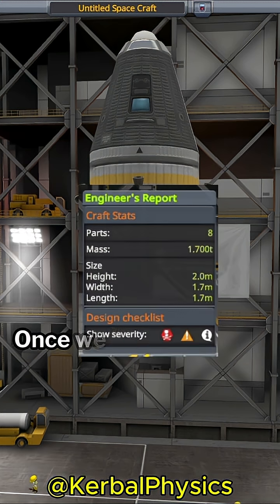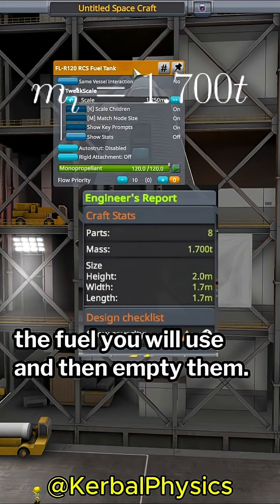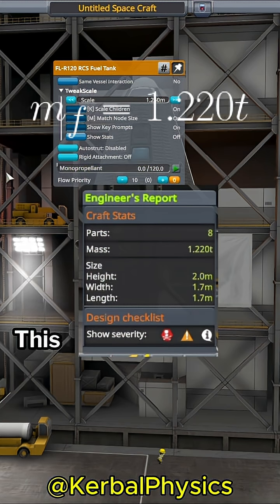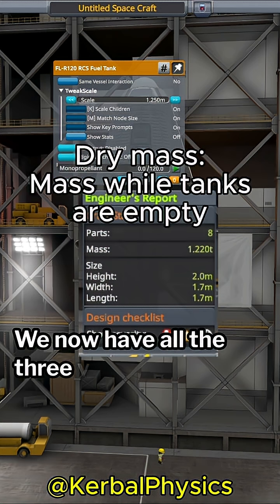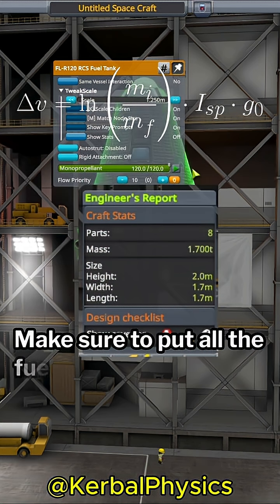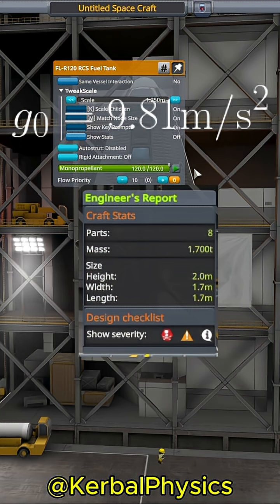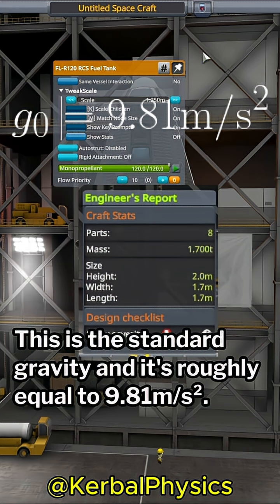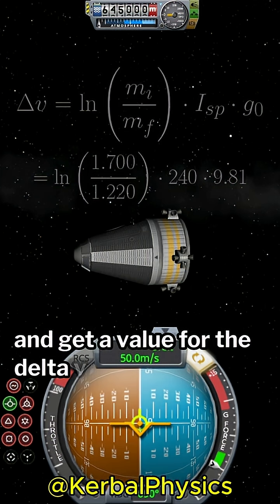How to calculate RCS Delta V in Kerbal Space Program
This is the greatest delta v calculation tutoria of All Time.